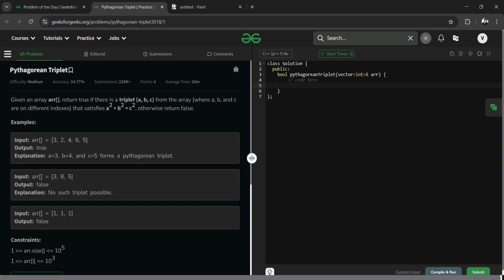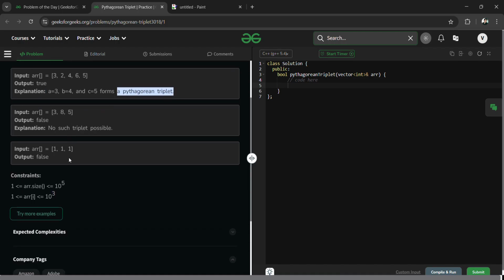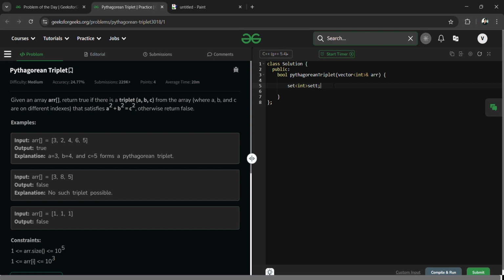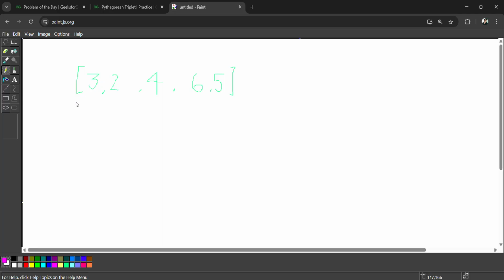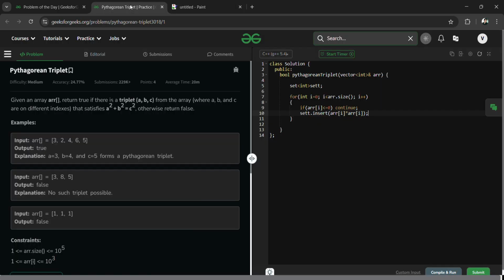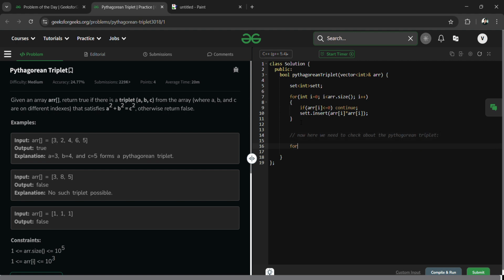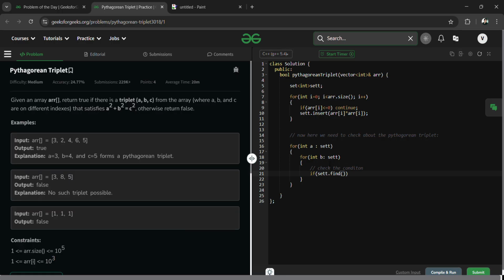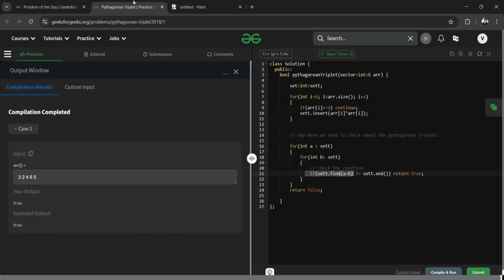Pythagorean Triplet Practice GFG POTD (25 MAY 2025)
⭐ IN THE GIVEN PROBLEM, WE HAVE TO CHECK , WETHER THE ELEMENTS IN THE ARRAY IS FORMING PYTHOGOREAN TRIPLET OR NOT.
⭐ FOR THAT WE CAN USE SET, WHICH ARE USED TO STORE DISTINCT ELEMENT IN SORTED MANNER.
⭐ HERE WE CREATED A SET , AND STORED THE SQUARES OF THE ARRAYS ELEMENT,
⭐ ONCE STORED , WE CAN CHECK , USING FIND METHOD OF SET , THAT CONTAINS THE ELEMENT A + B , IF IT IS EQUAL TO THE THIRD ELEMENT , THEN IT FORMS THE TRIPLET, IN RESULT , WE RETURN TRUE ,ELSE FALSE.